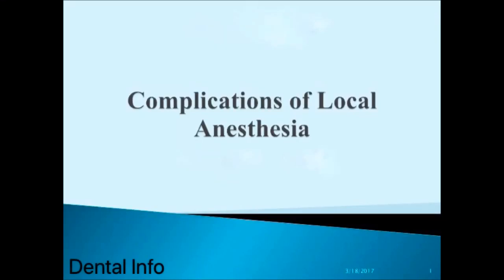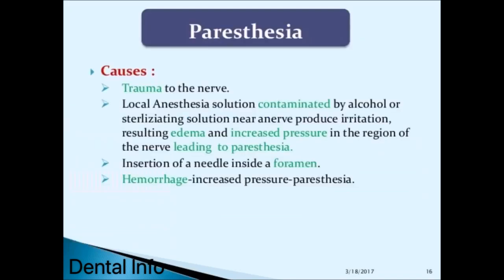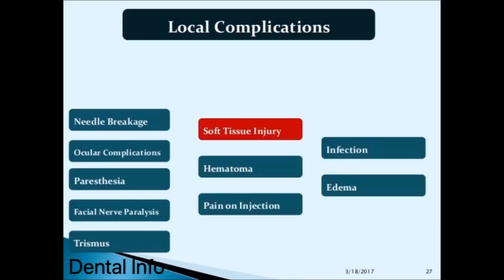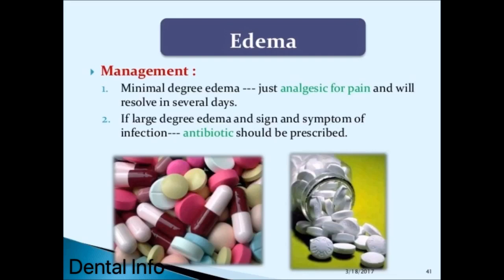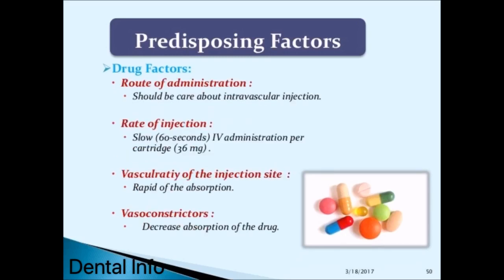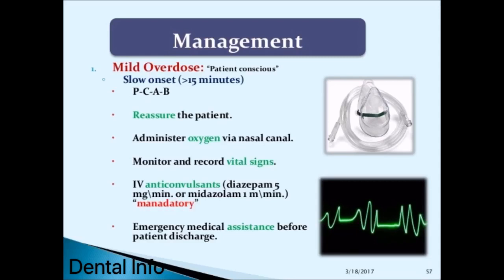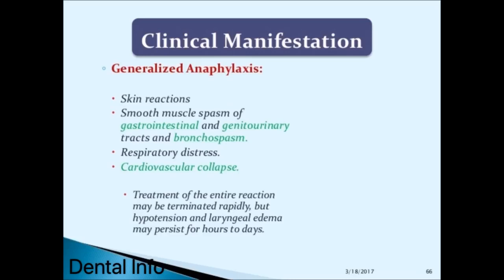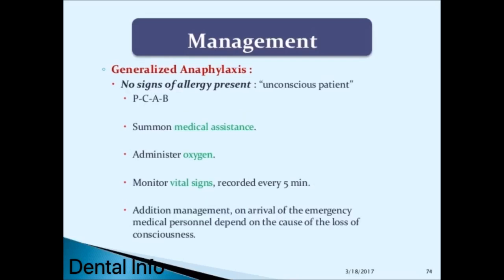Complications Of Local Anesthesia | Dental Lecture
Complications Of Local Anesthesia
Causes And Management
Dental Lecture With Sound And Background Music